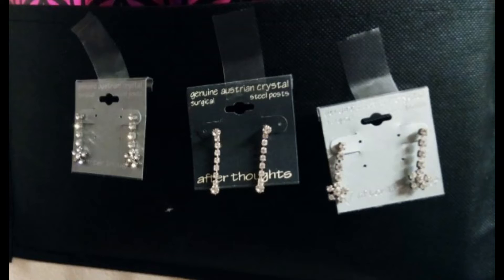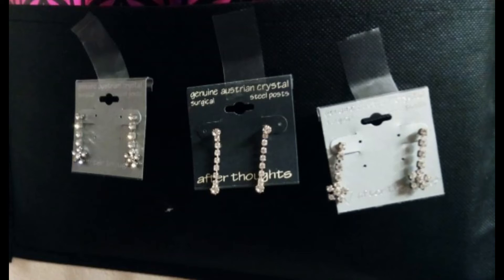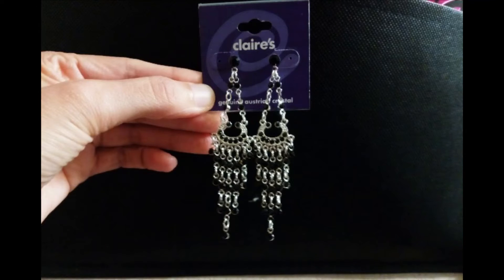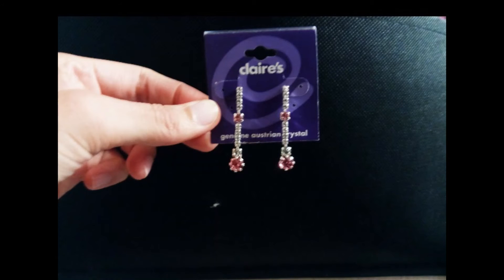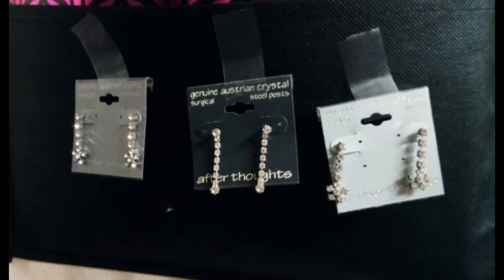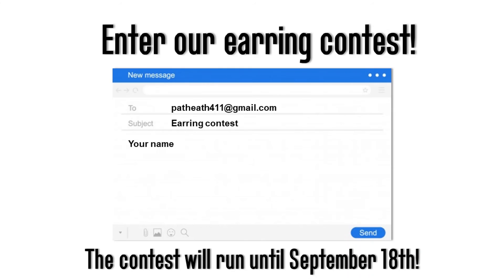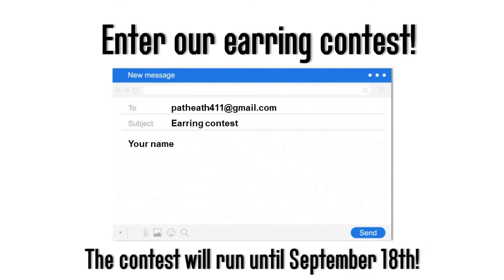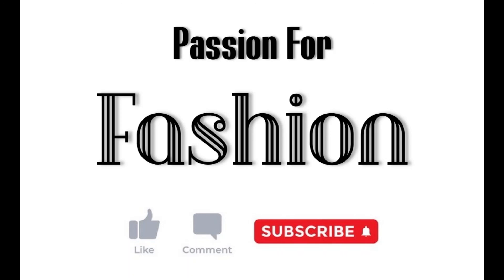PFF Podcast #3: Earrings I picked up from Claire's and free earring giveaway!